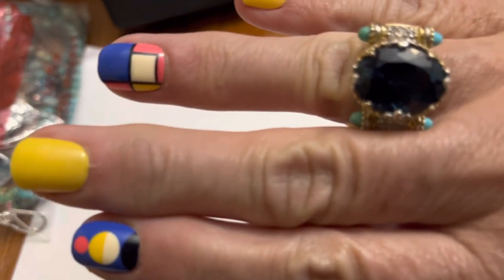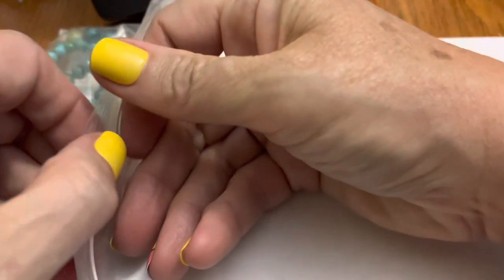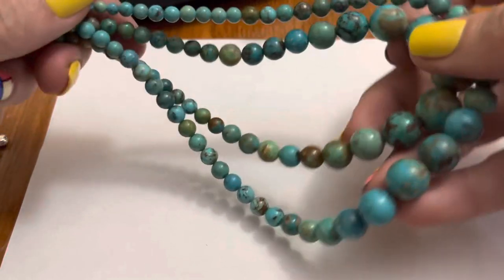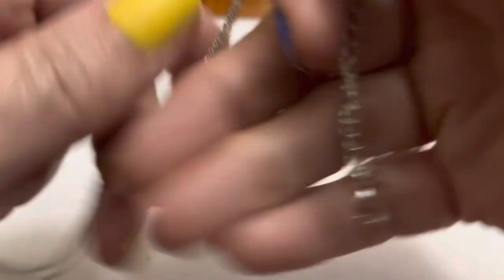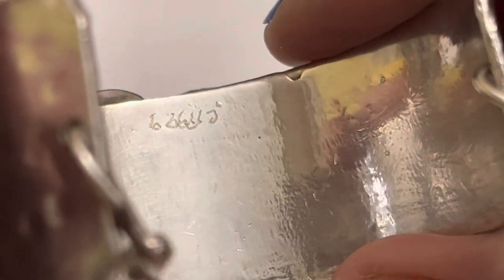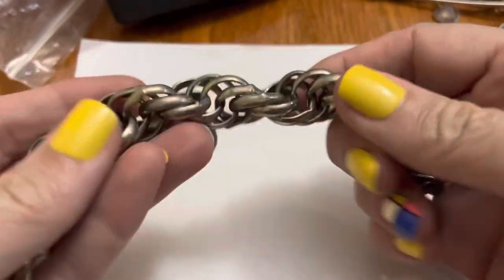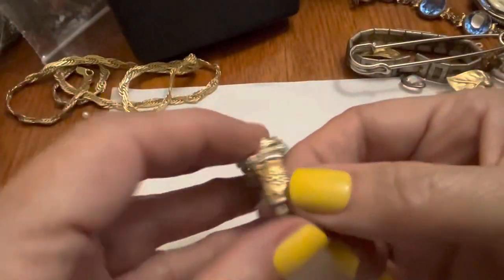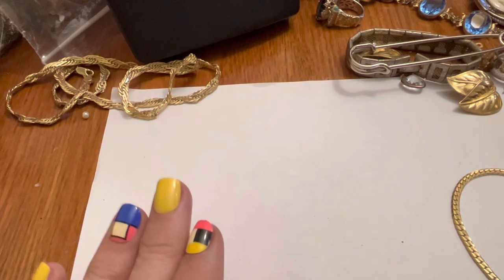Vintage jewelry bag Unbagging Jewelry sale sterling Haul !